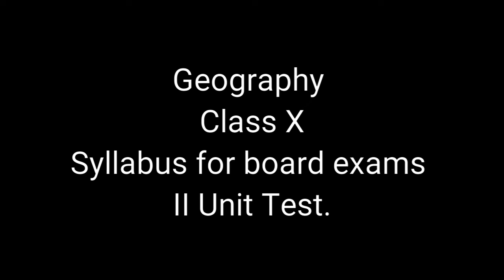Class-10, Subject-Geography, Video-20, Explanation of Syllabus, Part-1 by Mrs Sanjyot Johar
Class 10, explanation of syllabus